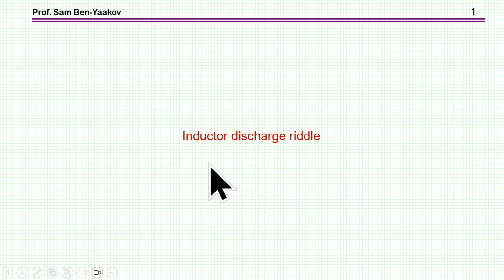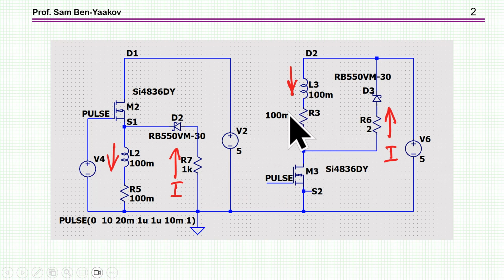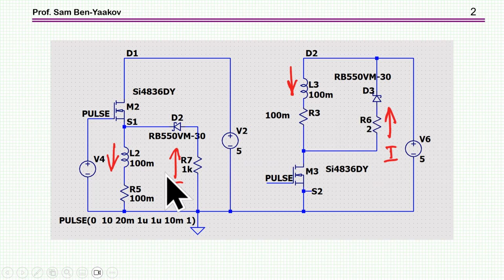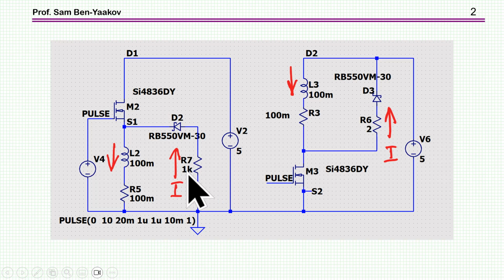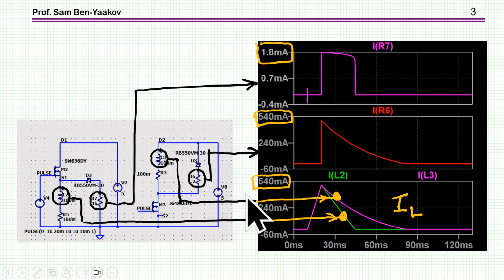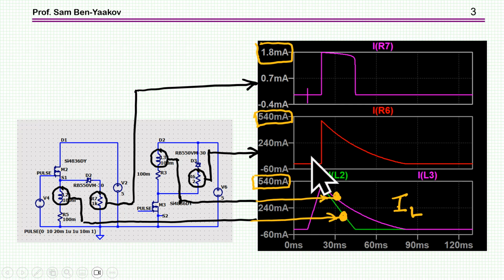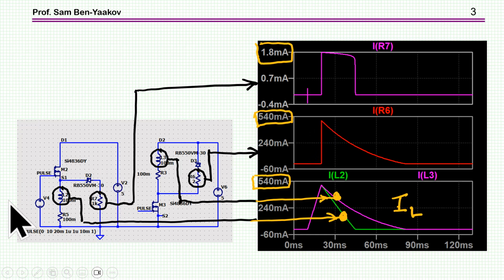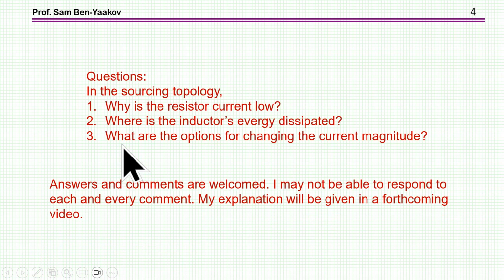Inductor discharge riddle